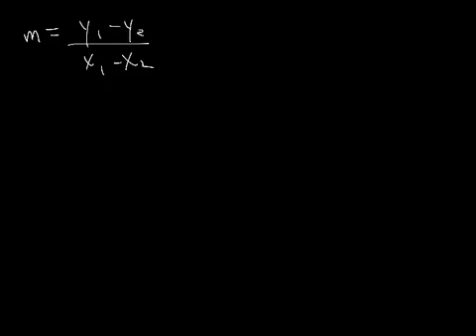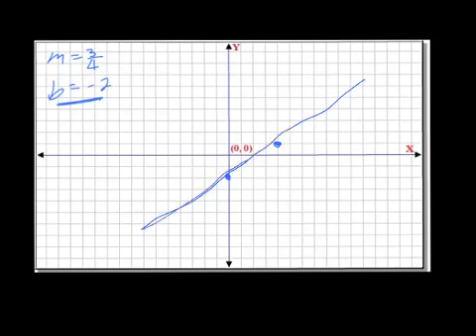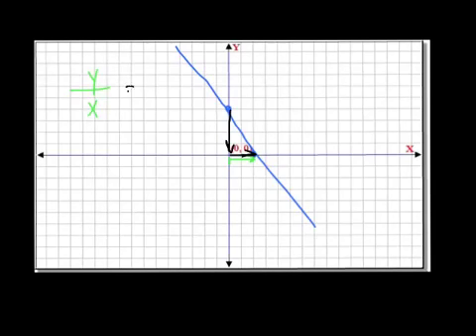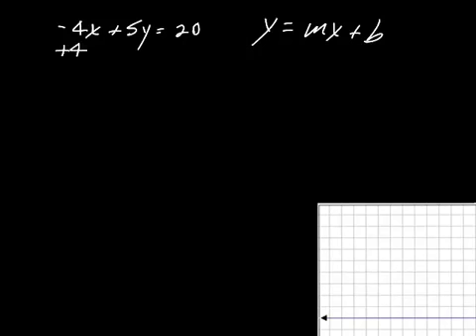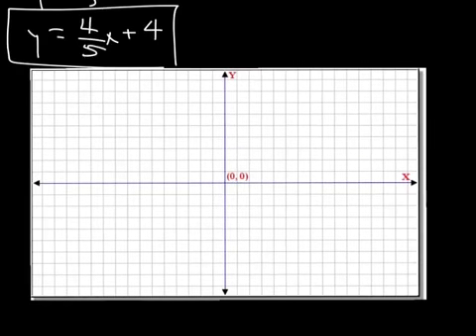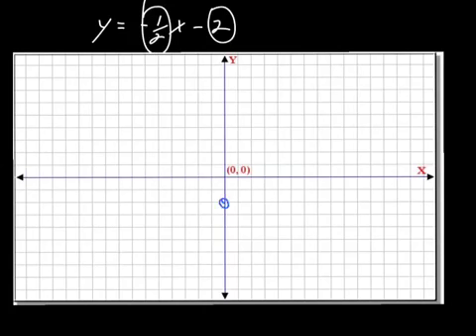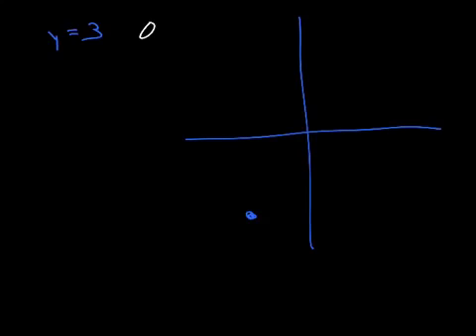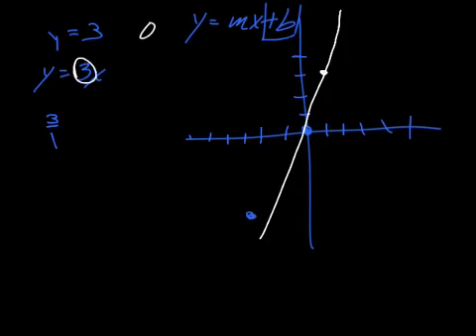3.5 problems, elementary algebra